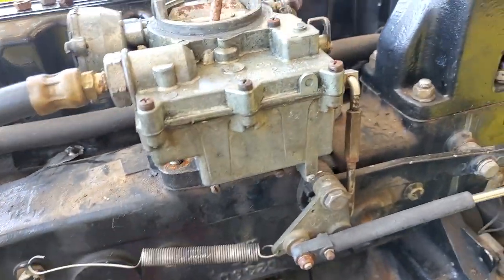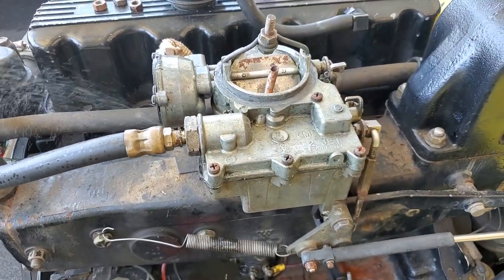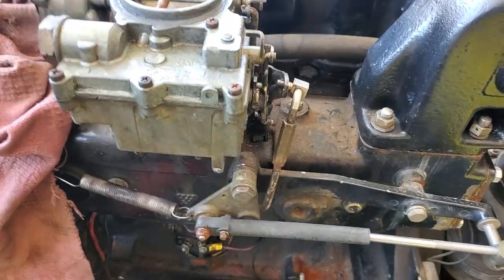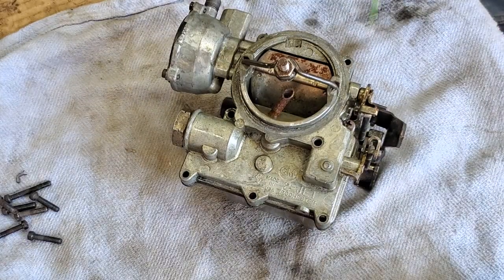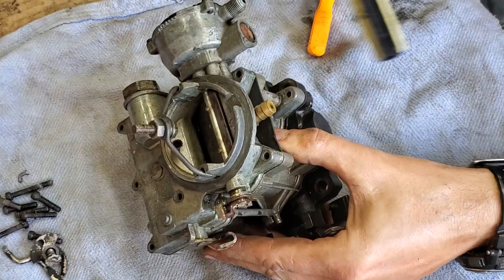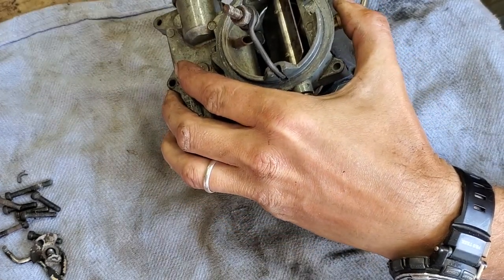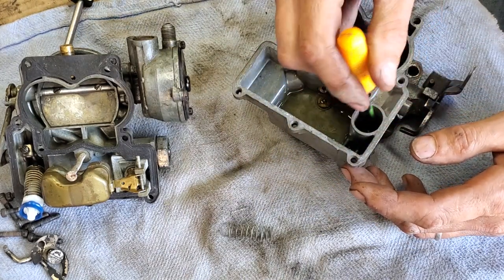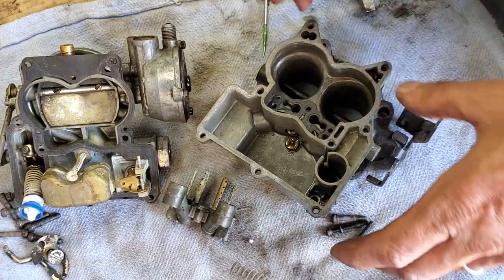Mercruiser 2 barrel Rochester 2G carb rebuild Part 1 - Removal and disassembly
Showing those new to carbs how basic these little carbs are.. They run perfectly and you can strip em down in under 5 minutes after a few tries.